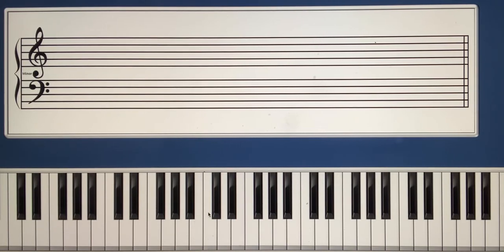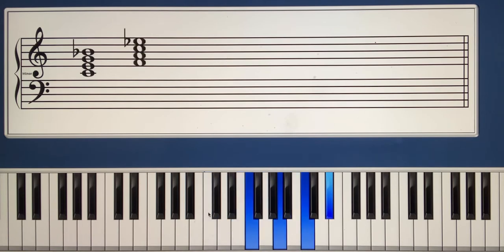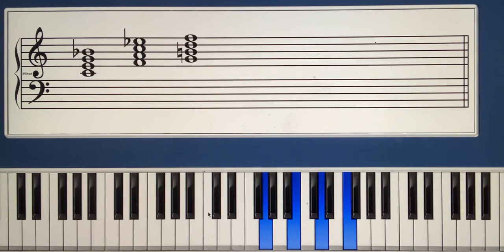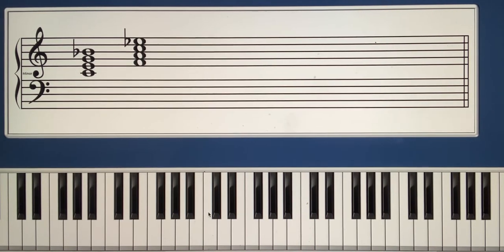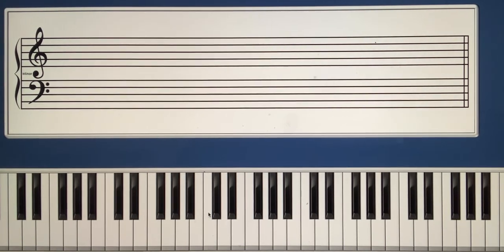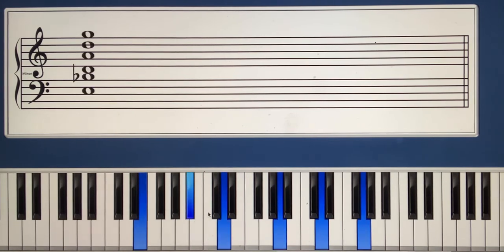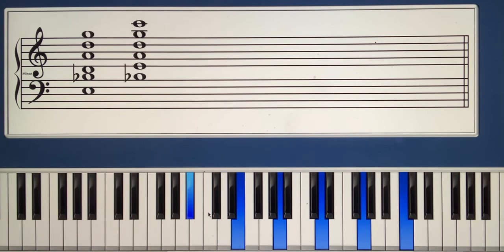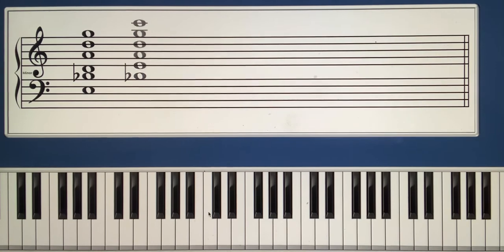How To Voice Chords In A 12 Bars Blues When Playing In A Band, Basic And Advanced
In this video I demonstrate how to voice chords in a 12 bar blues when playing in a band. I first show a basic voicing using just Root, 3rd, 5th and 7th and then in a more advanced voicing adding 9ths and 13ths and using a quartal shape at the top of each chord. In all cases the Root is not played in the bass as it is assumed that the bass player would be playing the Root.
I give One to One Online Piano and Music Theory Lessons using Zoom, to find out more about my lessons or book a Free Trial One to One Lesson please visit my